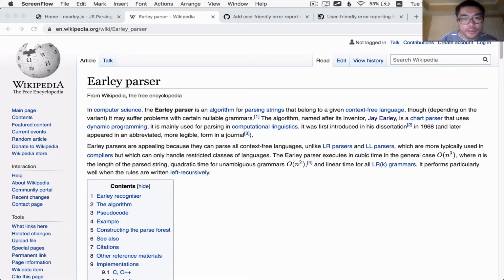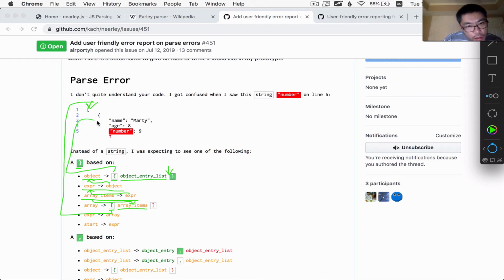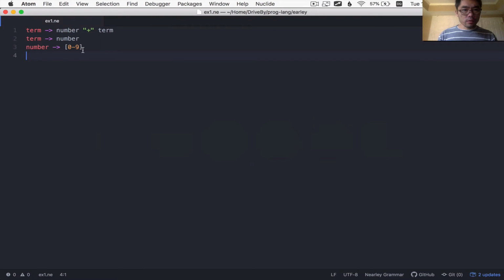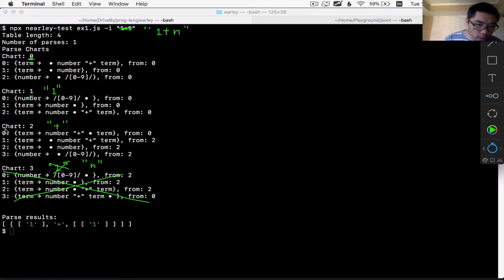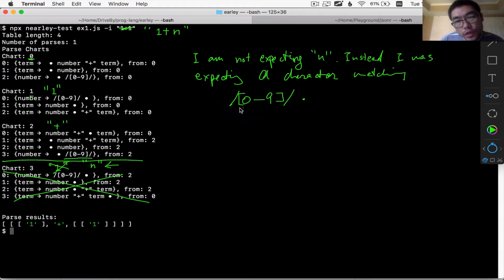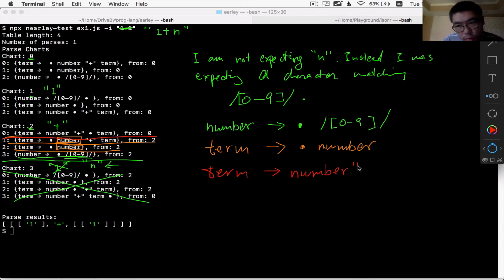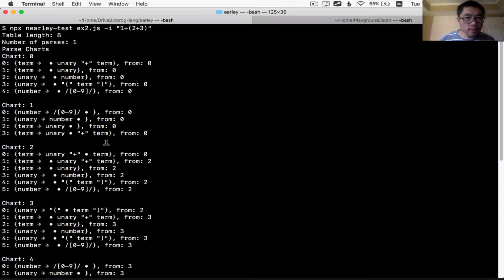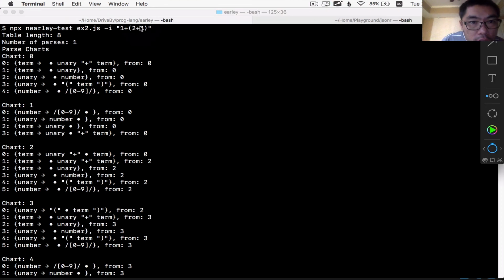Generating Friendly Parser Errors with Earley Algorithm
In this video, a follow up to the introductory video on the Earley Parsing Algorithm, I explain how Nearley.js produces user-friendly error messages whenever a parser error is encountered.